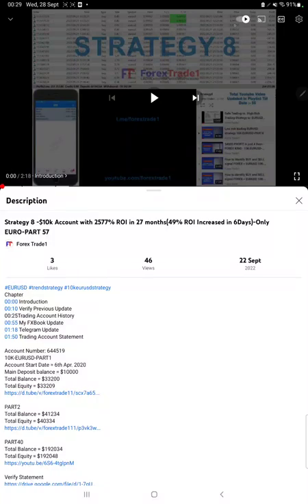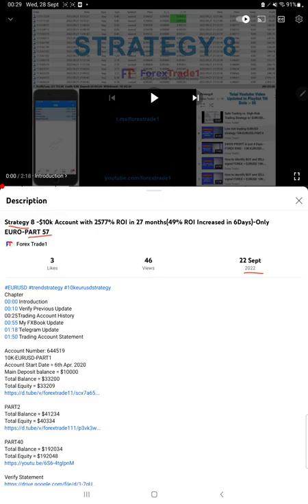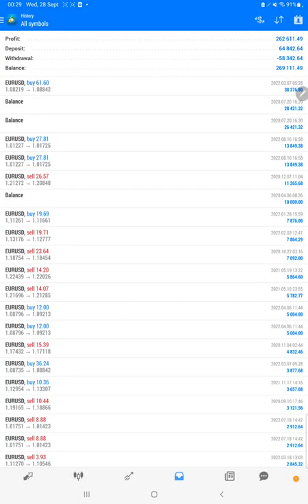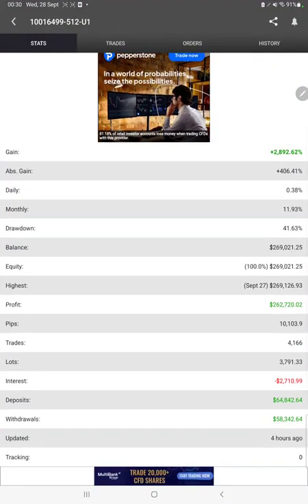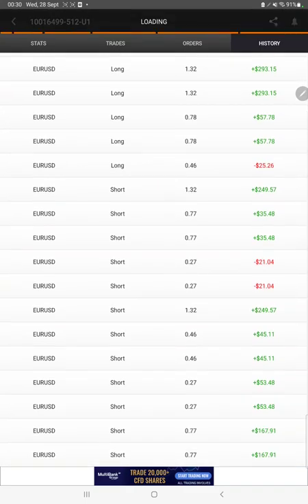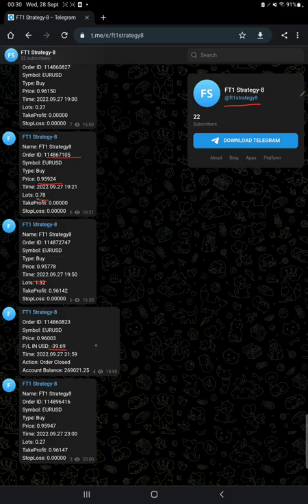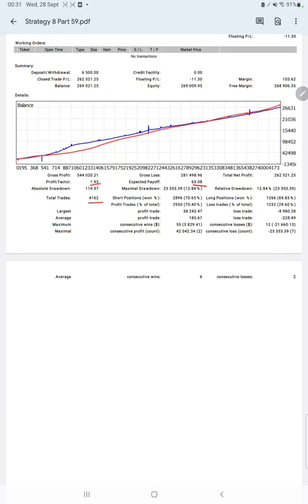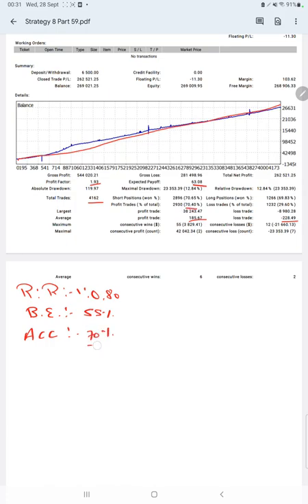Strategy 8 -$10k Account with 2625% ROI in 27 months(48% ROI Increased in 6Days)-Only EURO-PART 58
Chapter
00:00 Introduction
00:10 Verify Previous Update
00:30 Trading Account History
00:55 My FXBook Update
01:22 Telegram Update
01:40 Trading Account Statement